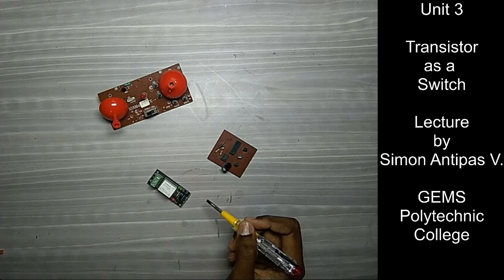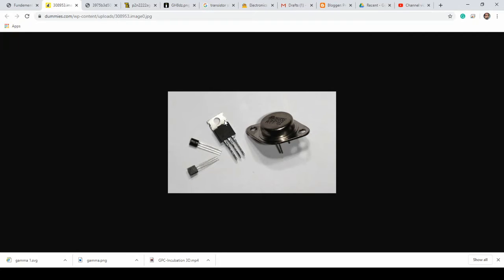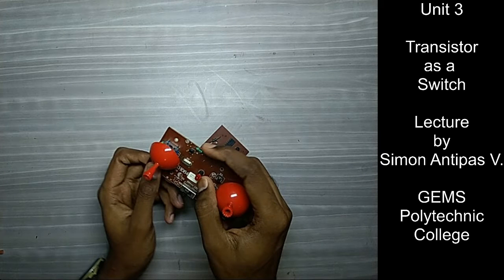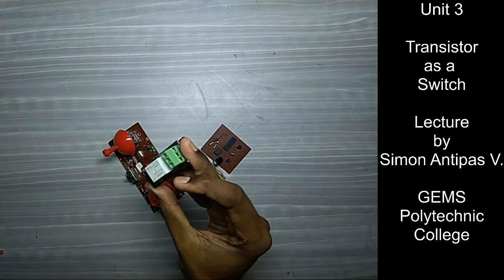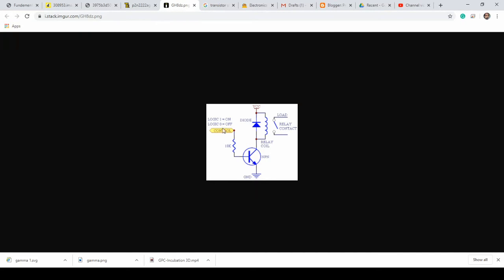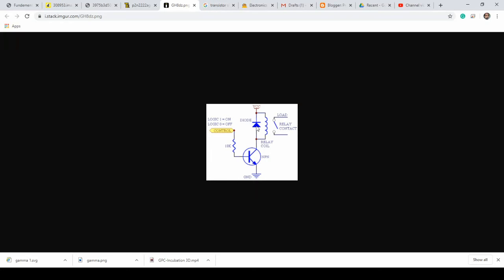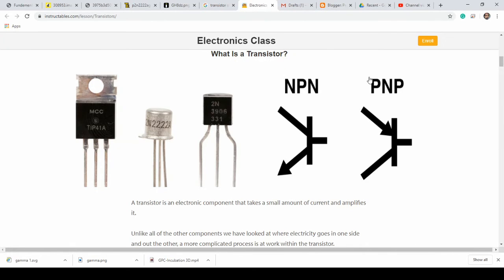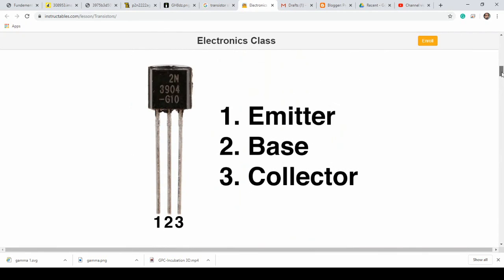Unit 3 Transistor as a Switch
Transistor as a switch